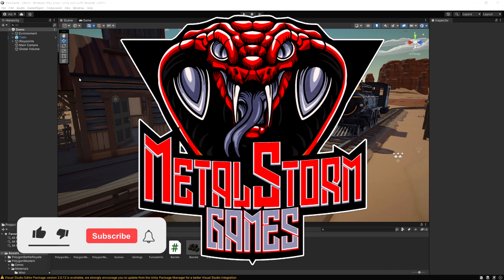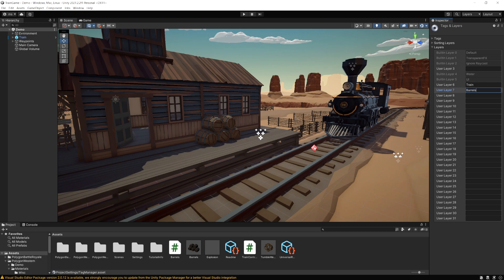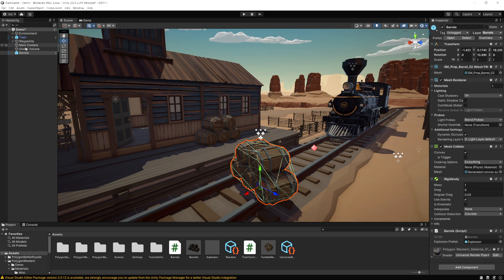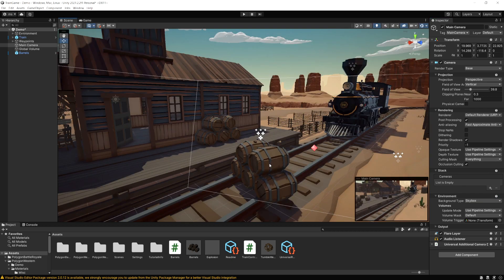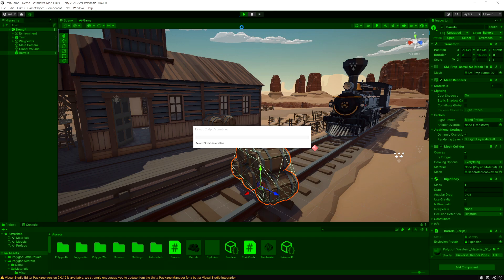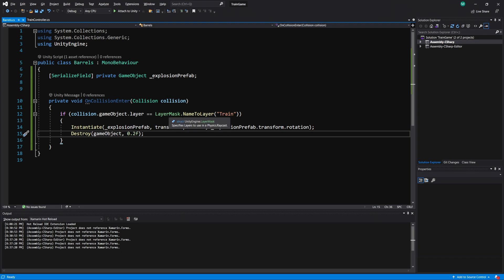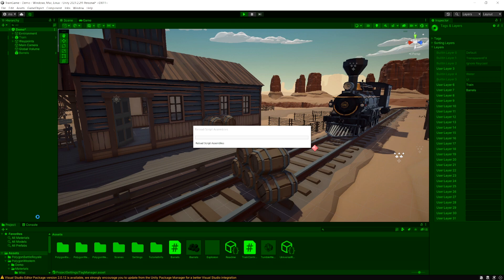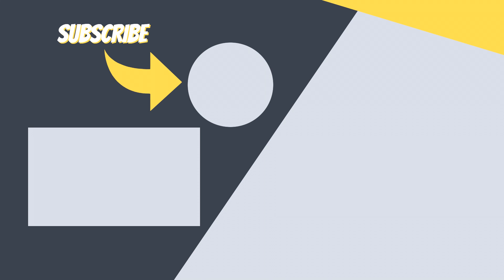Unity Basics - Layers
In this video I will show you how to use Layers in Unity and explain some benefits they provide.

The 3D assets used in this video are from the Synty Studios - Western asset pack which can be found on the Unity Asset Store